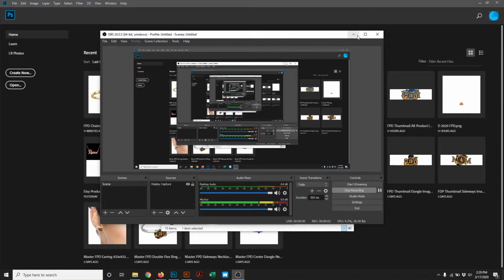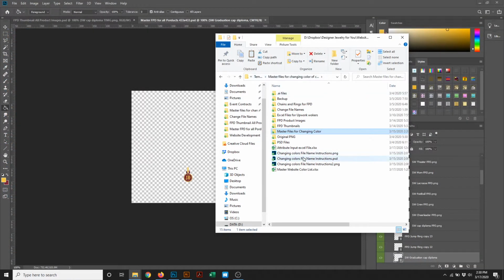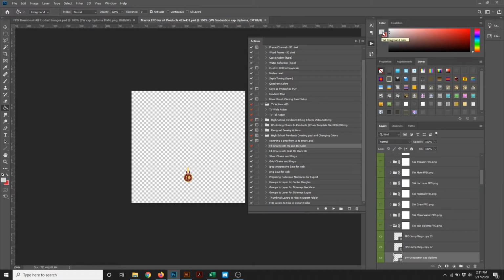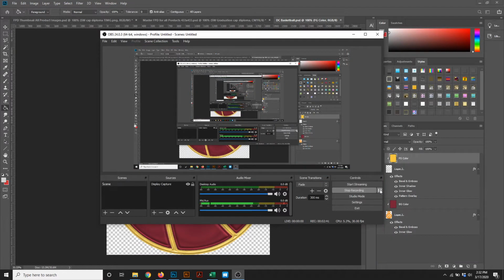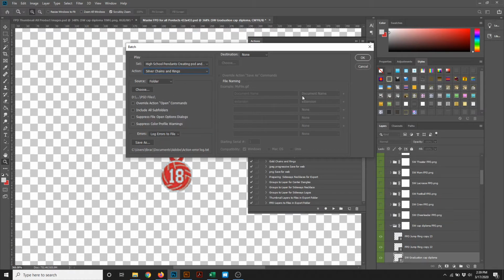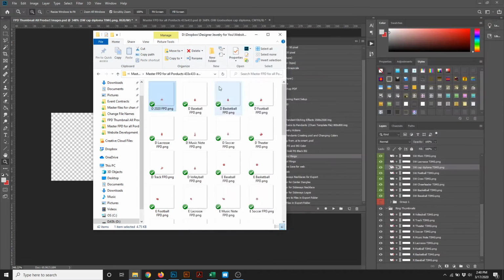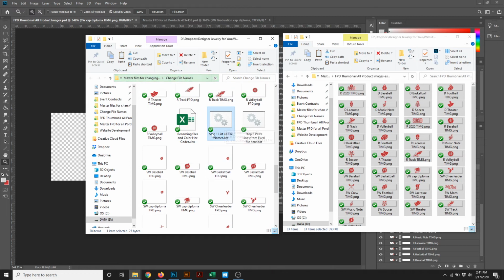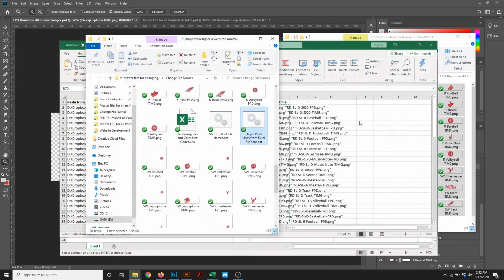PSD Workflow for changing colors of charms